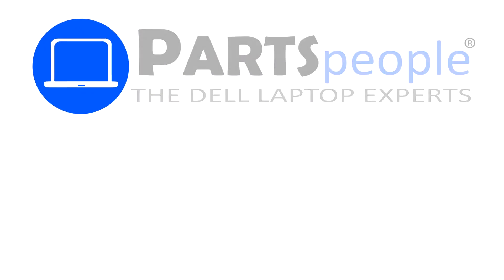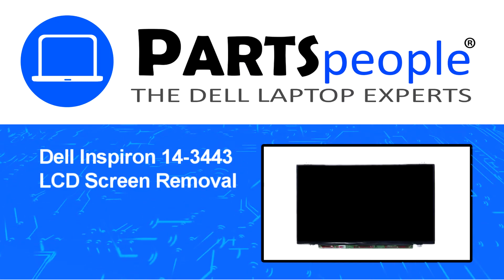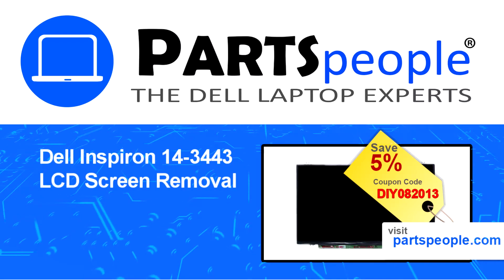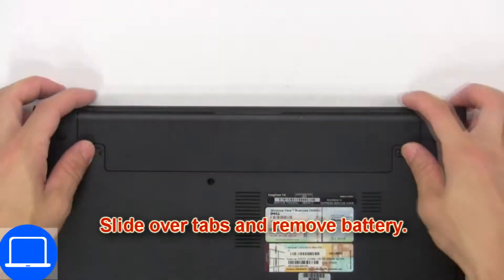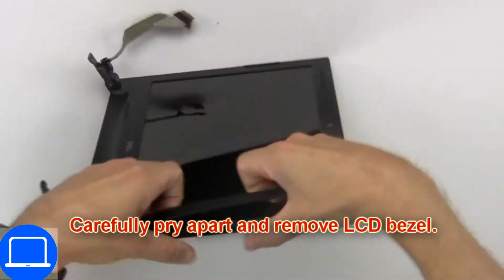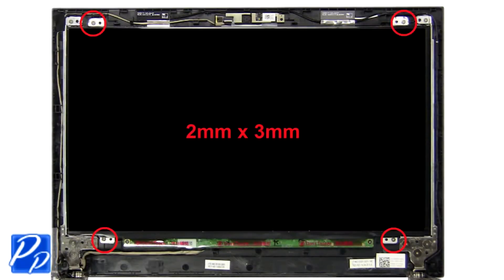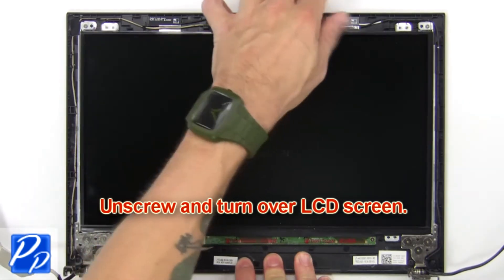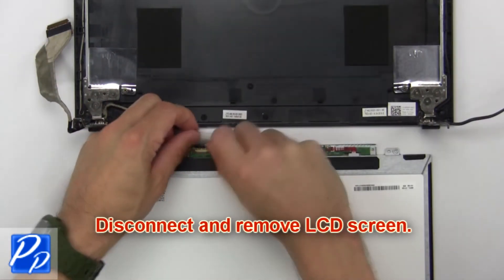Dell Inspiron 14-3443 (P53G001) LCD Screen How-To Video Tutorial